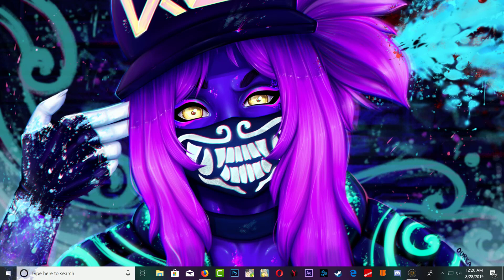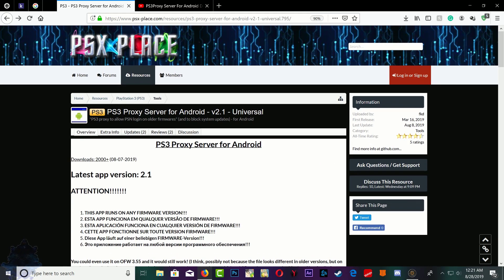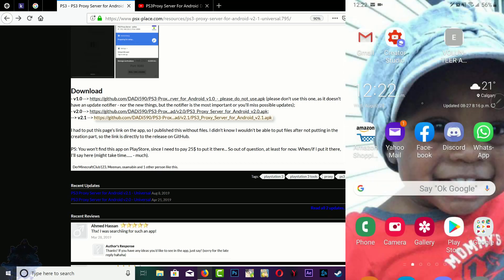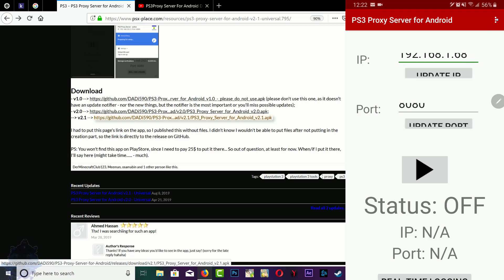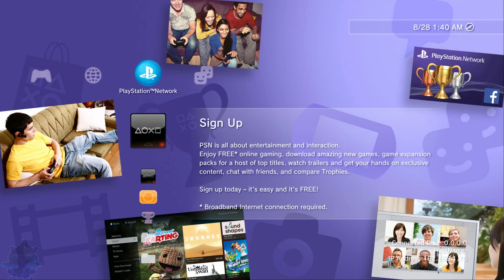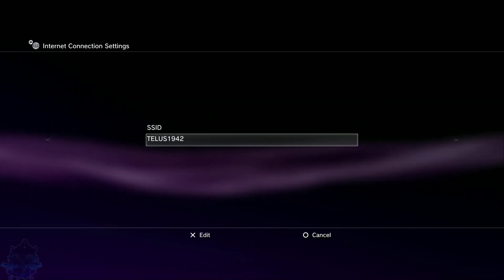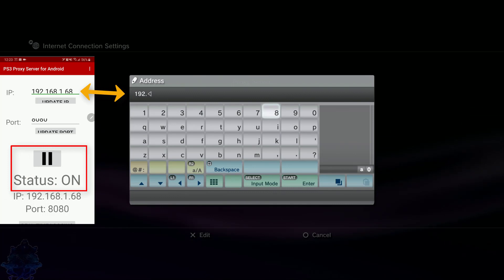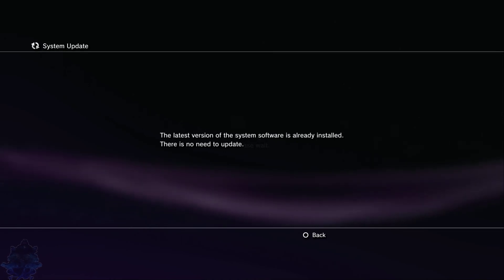PS3 Proxy Server For Android Devices 4 85 Update BYPASS ALL PS3 GO BACK ONLINE 2019!!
PS3 Proxy Server for Android​ 2.1
IT WORK THE SAME WAY!